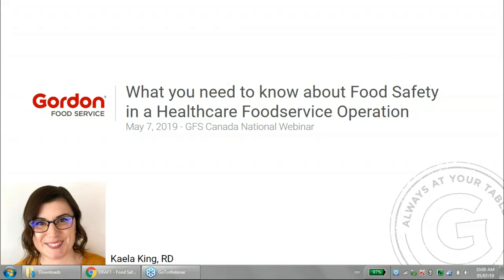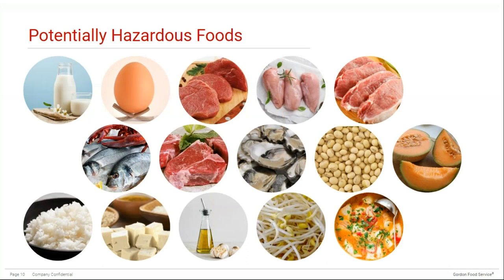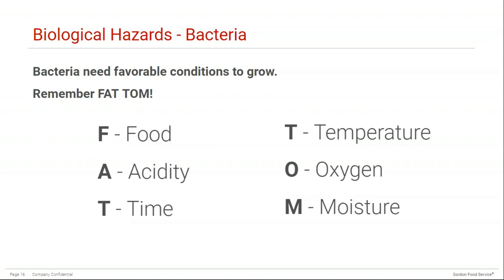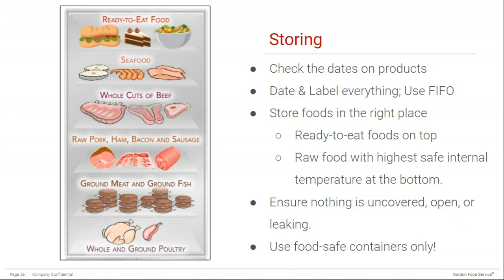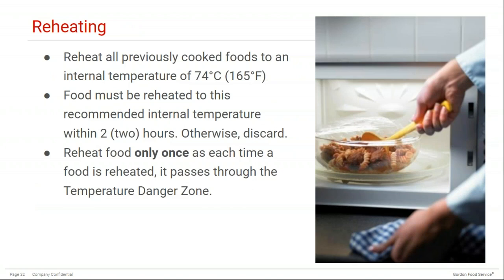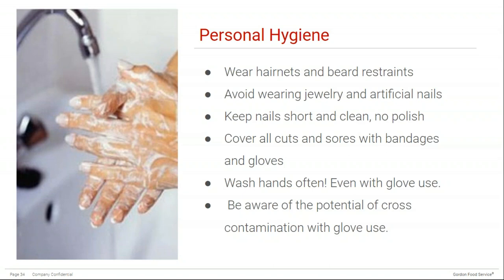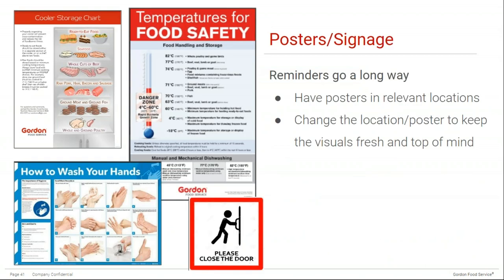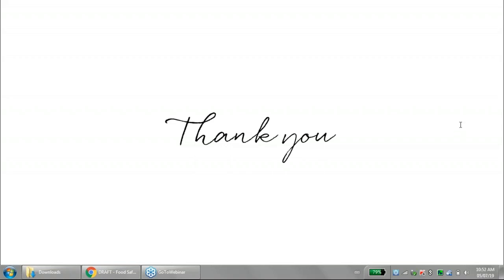Food Safety For Healthcare Foodservice Operations